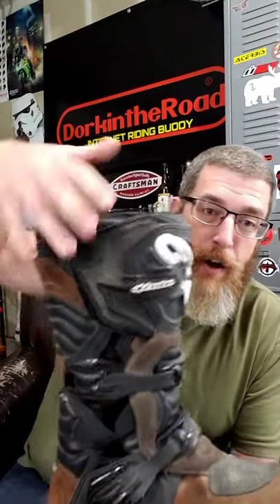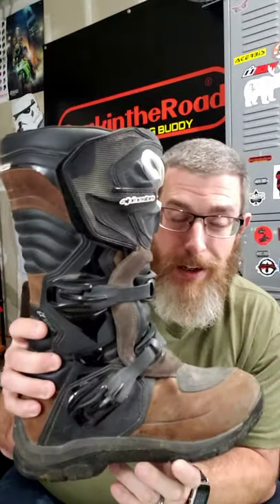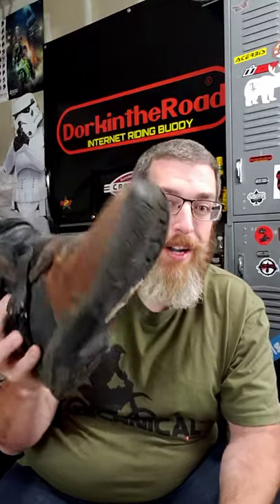Best Dual Sport Riding Boots: Alpinestars Corozal Boots Review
Welcome to the very first in a new series of Dual Sport Shorts: Dual sport and adventure motorcycling tips and reviews in 60 seconds or less!  Today, we're talking about the best dual sport riding boots, the Alpinestars Corozal boots.  These waterproof dual sport boots are incredibly comfortable both on and off the bike while still offering great protection for all your dual sport and adventure motorcycle riding adventures.